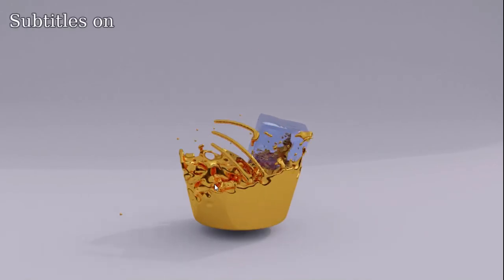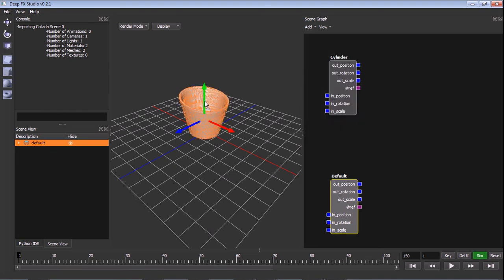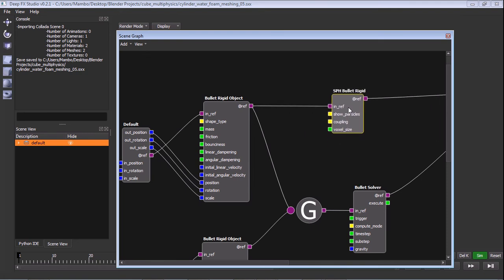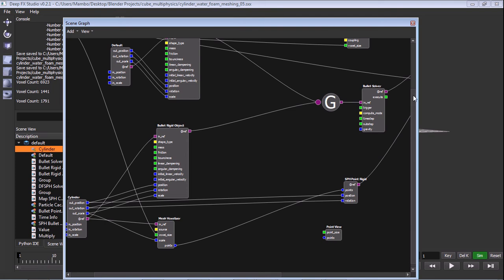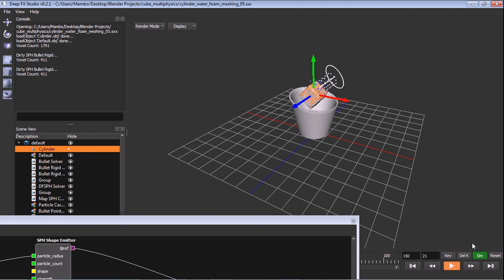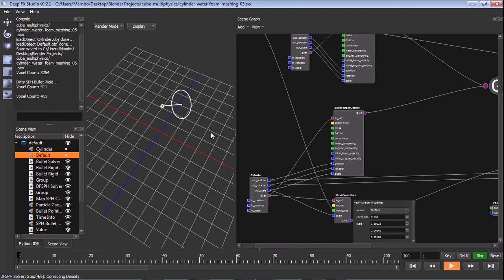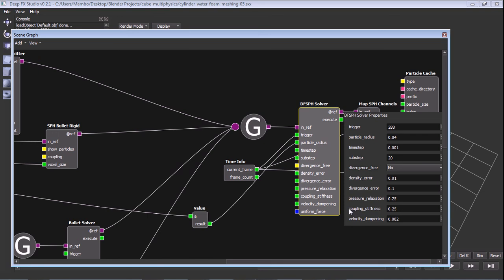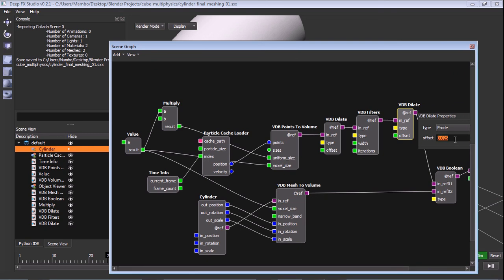Deep FX Studio: Multiphysics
An in depth look at multiphysics (Fluid and Rigid body coupling) inside Deep FX Studio.